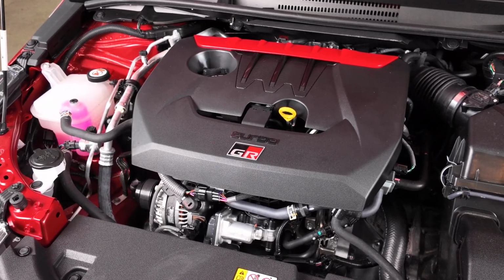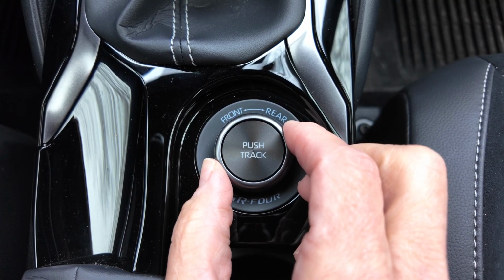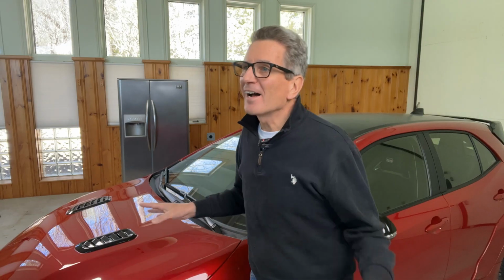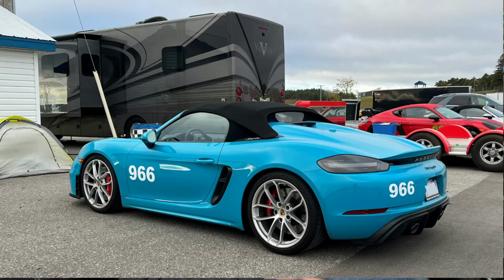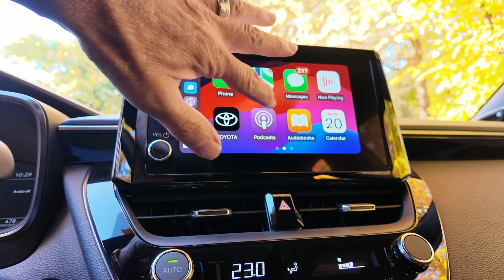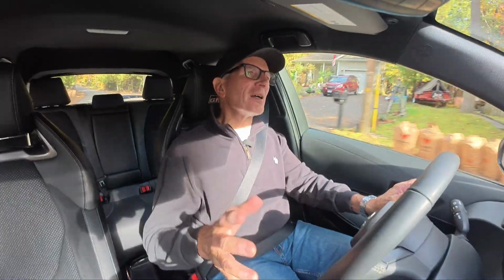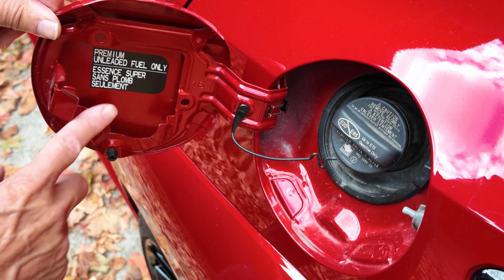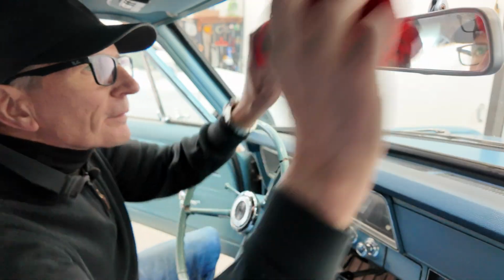GR Corolla Deep Dive - Is It Actually Worth Buying?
😁 Thinking of buying a GR Corolla? Before you make a decision, there are some essential things you need to know, because this GR Corolla is definitely not for everyone! In this video, we'll dive into the key factors to consider, from performance, manufacturing excellence and handling to features and pricing. Whether you're a first-time buyer or a seasoned car enthusiast, this video will give you the insider knowledge you need to make an informed purchase. So, what are you waiting for? Watch now and discover everything you need to know before buying a GR Corolla!

Chapters:
00:00 – 00:59 – Intro
01:00 – 04:29 – High Performance Engine
04:30 – 07:13 – Trick All Wheel Drive System
07:14 – 11:23 – Unique Manufacturing Process
11:24 – 15:47 – Track Day Compatibility
15:48 – 35:33– Honest Owner Review
35:34 – 35:44 – Outro and GR Corolla Fix

1) LET’S CONNECT!

2) CONTACT!

About: If you’re a car enthusiast (car nut like me) who is of a certain age (like me) and is interested in Sports Cars, Hot Hatches and Original Old cars, this channel is for you! My videos are created to entertain you while sharing my car escapades while driving, detailing, attending car shows & track days and doing DIY projects.
Please comment or ask questions below.